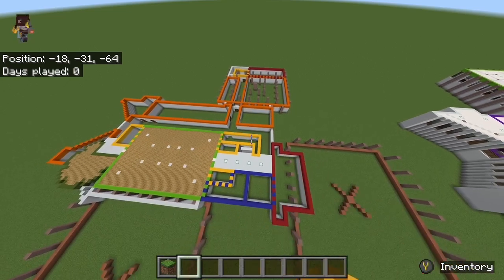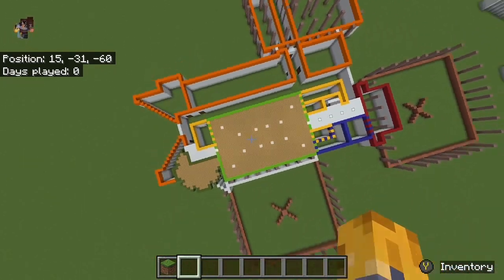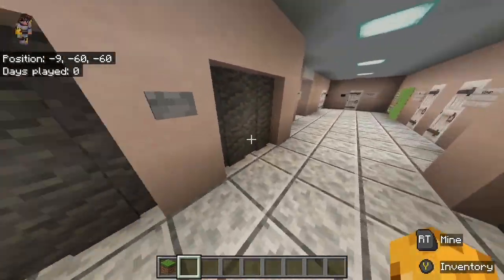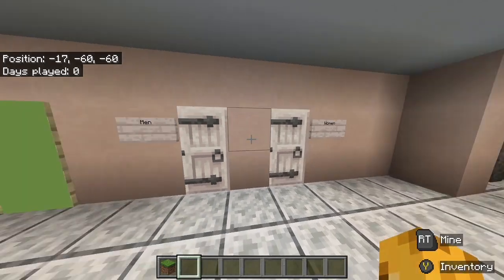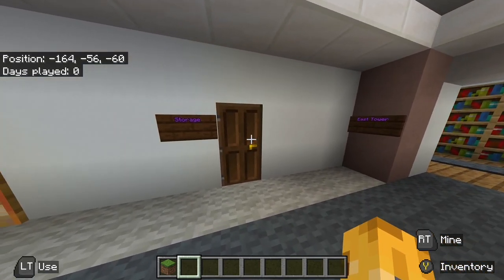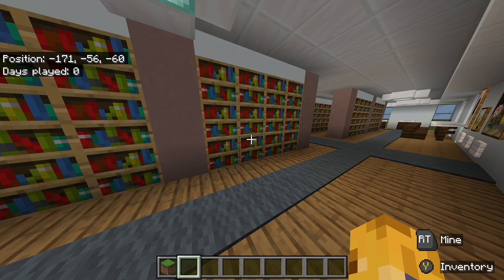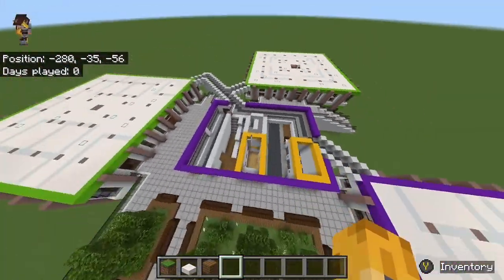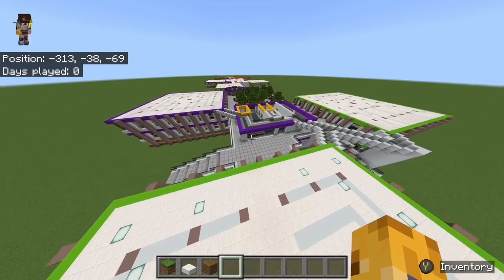Reimagining Northwestern University’s Main Library